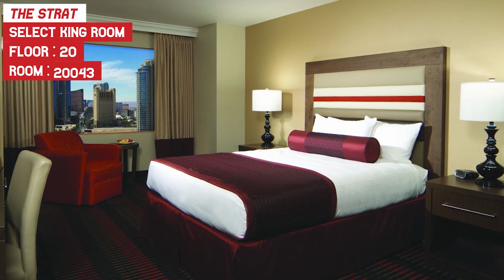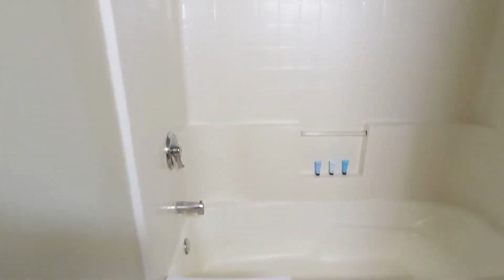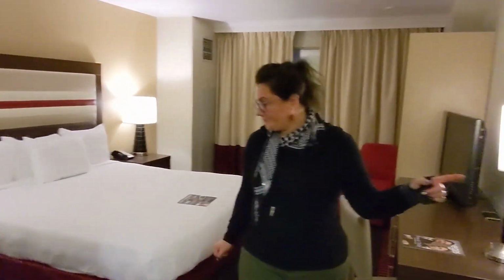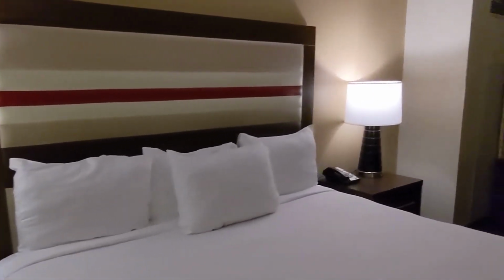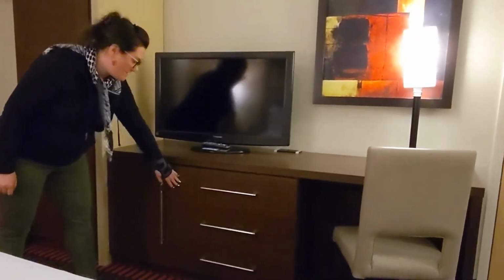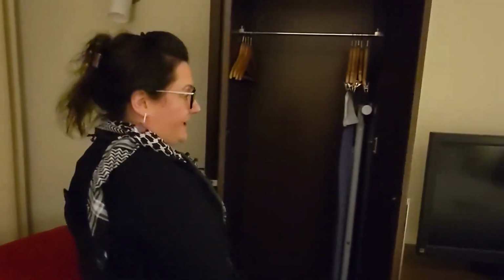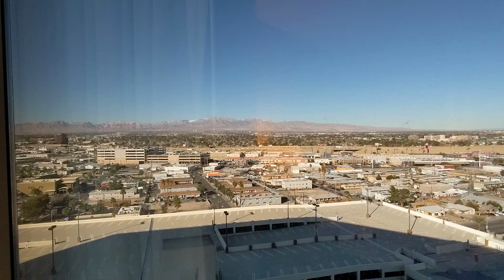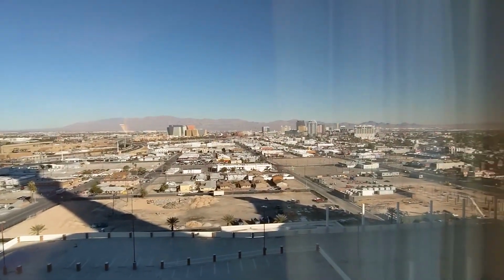THE STRAT SELECT KING ROOM TOUR | SELECT ELEVATOR | STRATOSPHERE LAS VEGAS | COMP ROOM WALKTHROUGH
Our walkthrough of The Strat's "Select King" Featuring a King bed, single vanity bathroom, and a mountain view!

[Trip Advisor] - See all our reviews on Trip Advisor!

**Gamble responsibly, only bet what you can afford to lose.**
**NO ACTUAL MONEY WAS WAGERED IN THIS VIDEO**